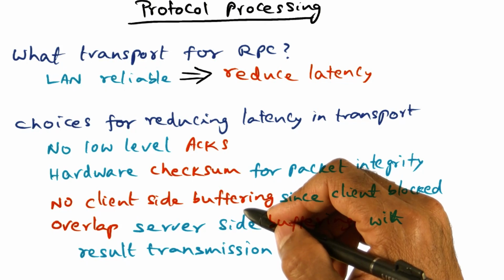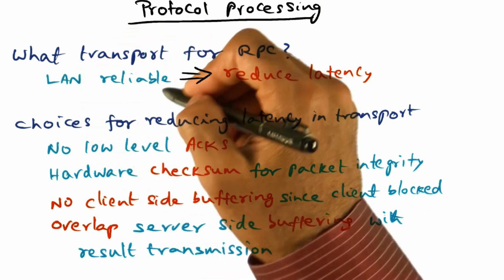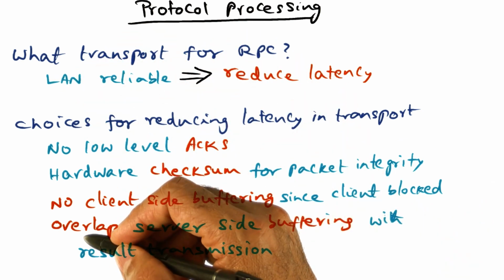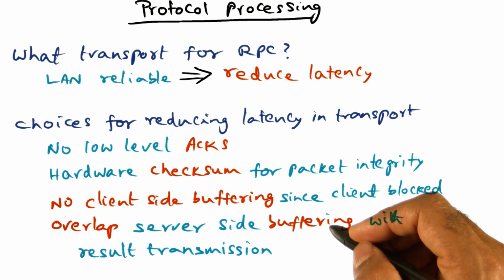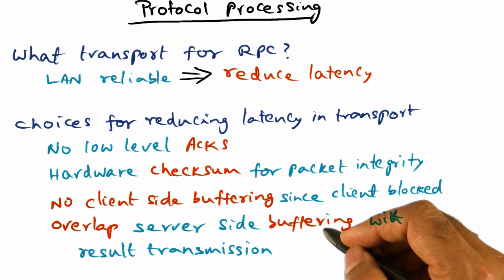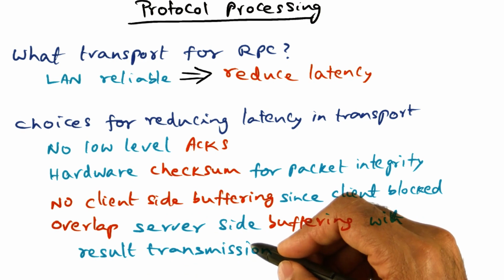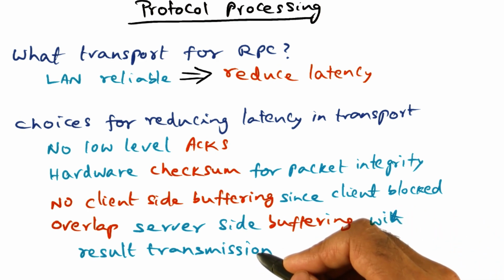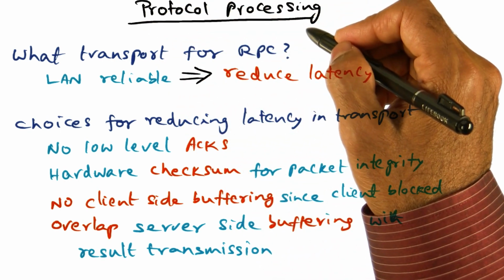Protocol Processing (cont) - Georgia Tech - Advanced Operating Systems